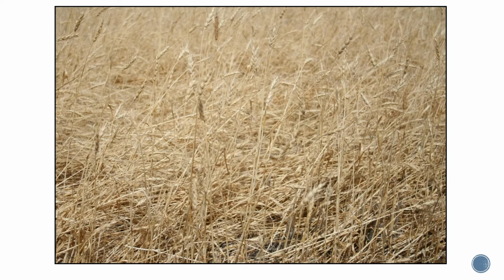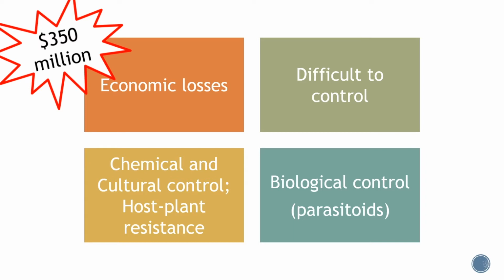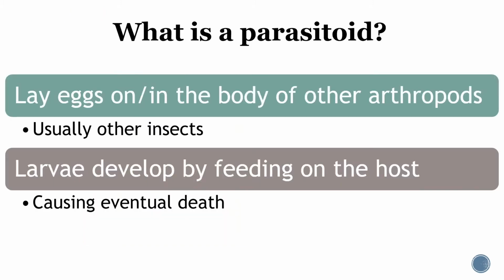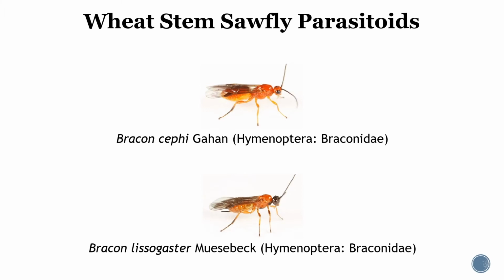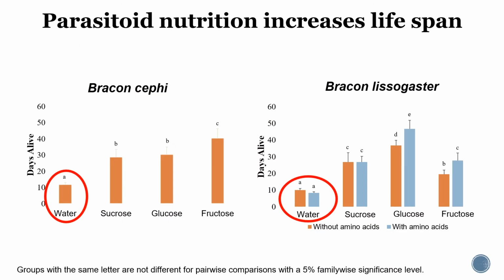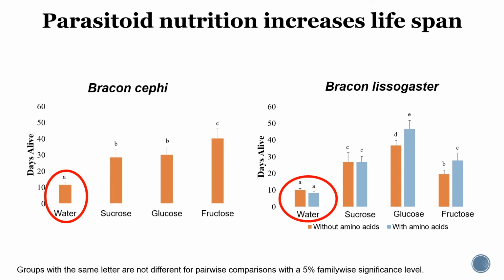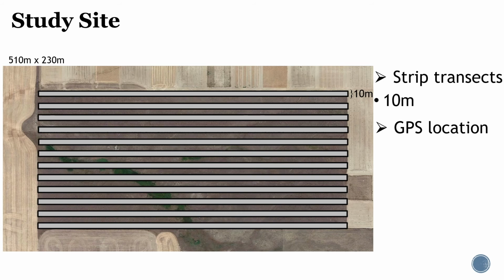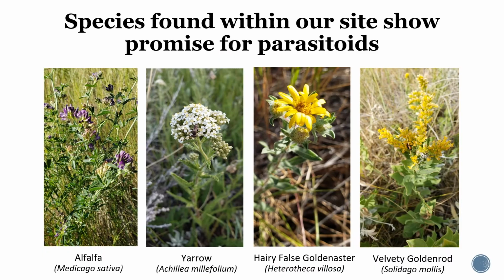“Getting more Parastoids of Wheat Stem Sawfly on the Landscape” dos Santos and Ermatinger